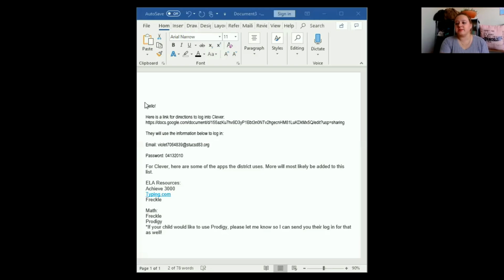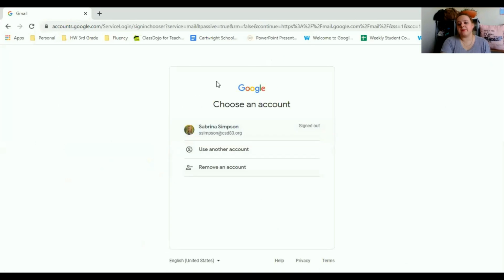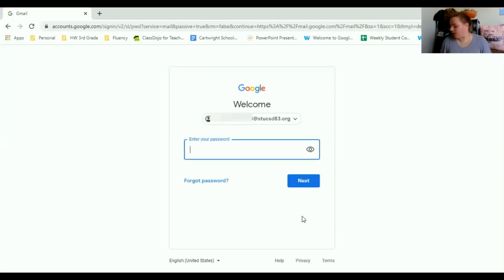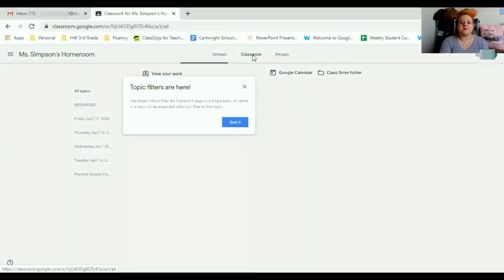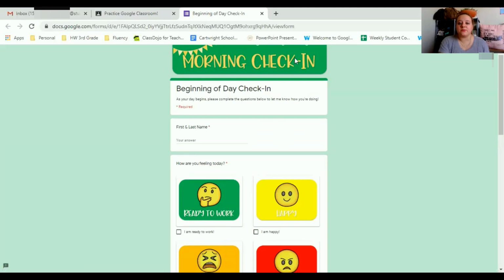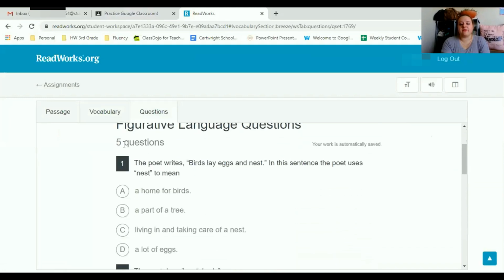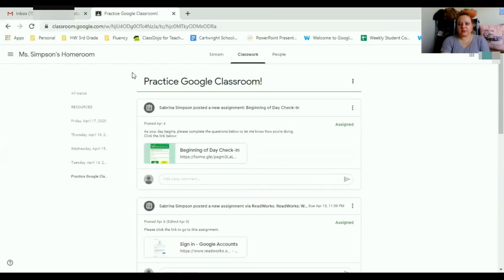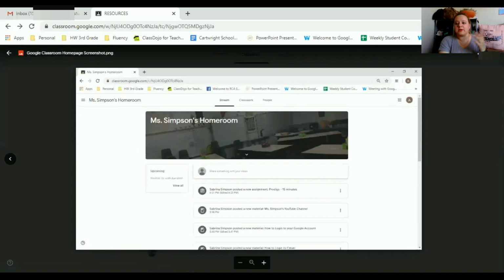Ms. Simpson's How To Login to Google Classroom